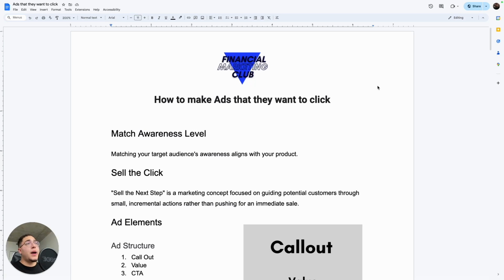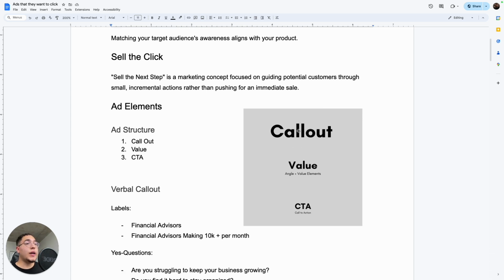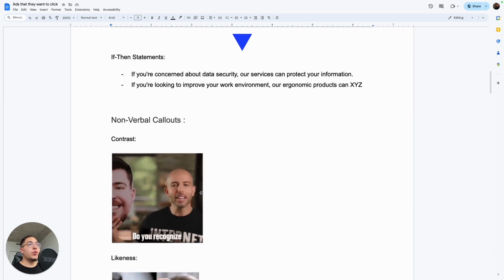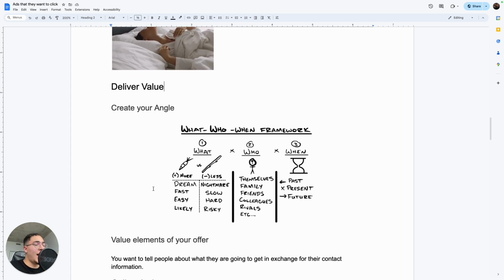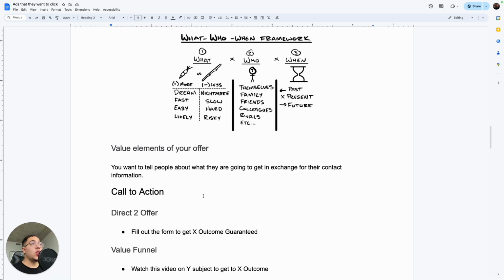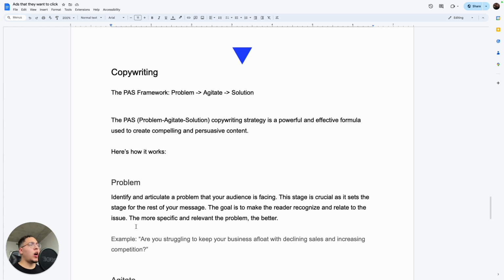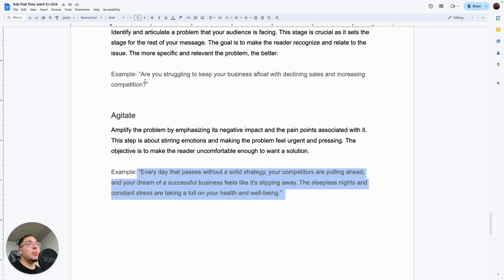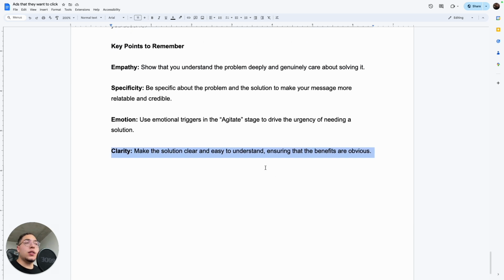How to make Ads that your audience want to click